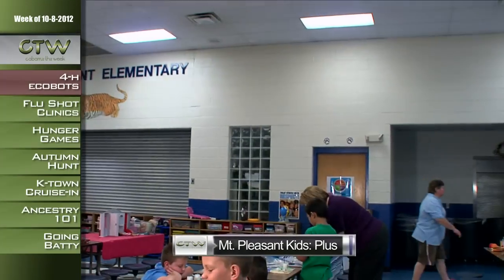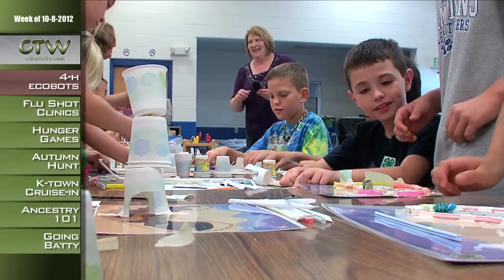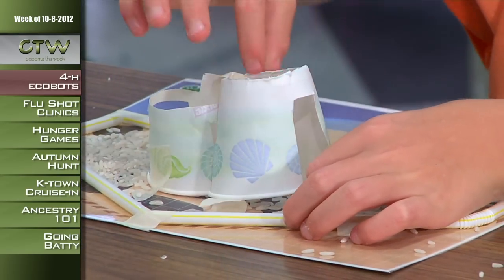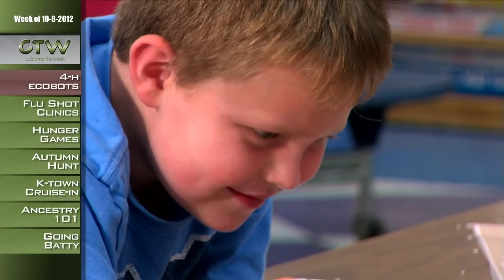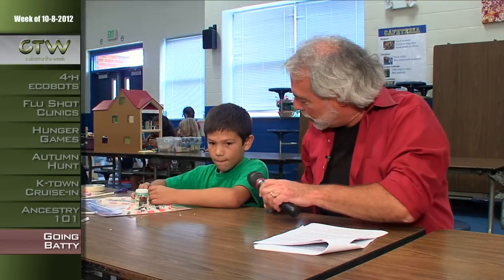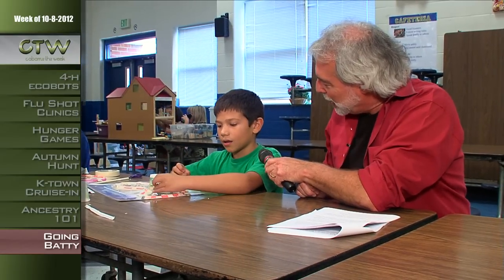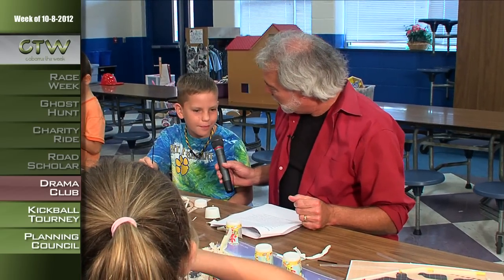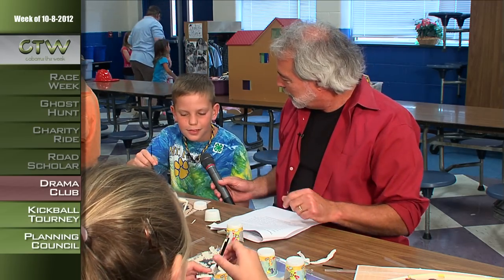CTW MtPleasant 4H Kids: Plus